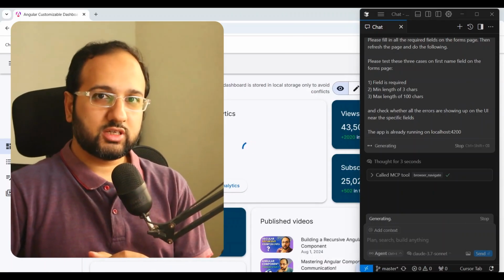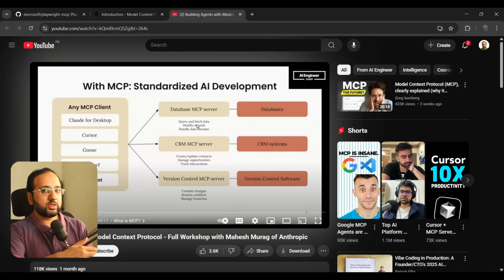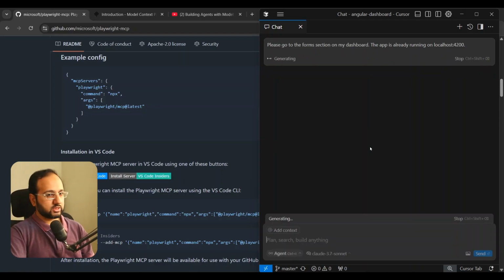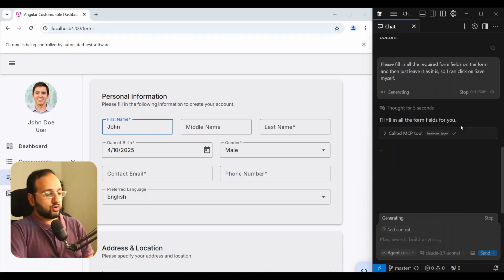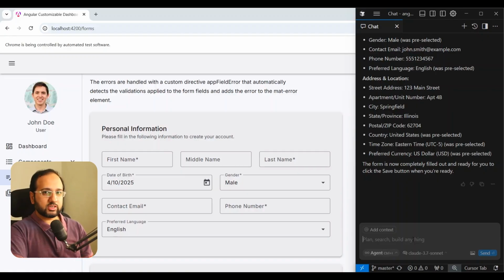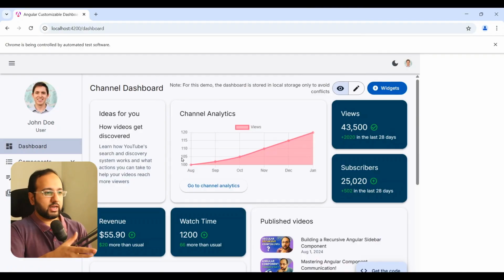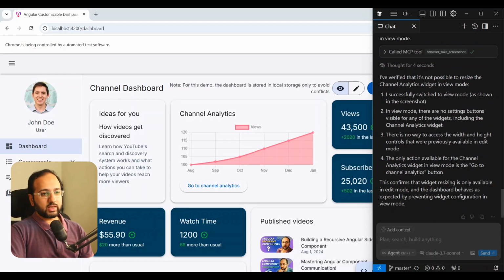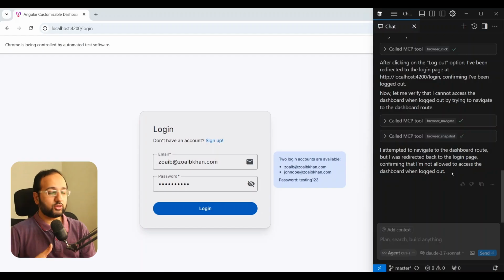Cursor + Playwright MCP server: Your own intelligent QA team?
In this video, discover how to leverage an AI-powered QA agent to conduct 24/7 testing by using the Model Context Protocol (MCP) with Playwright.

Sections:
00:00 Introduction to AI-Powered QA Agent
02:11 Understanding the Model Context Protocol (MCP)
04:05 Setting Up MCP in Your IDE
05:31 Running Basic Tests with Playwright MCP
07:27 Advanced Form Testing
11:41 Exploring the Angular Starter Template
16:33 Complex UI Testing
20:10 End-to-End Application Testing
22:19 Conclusion and Future Insights